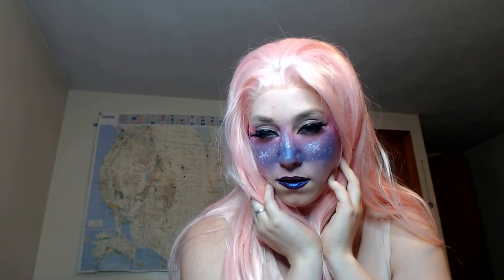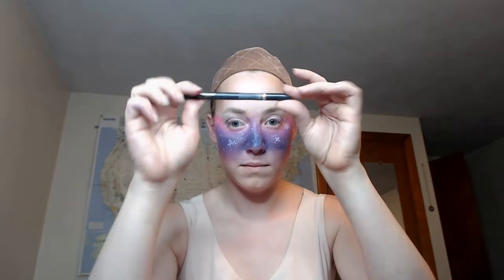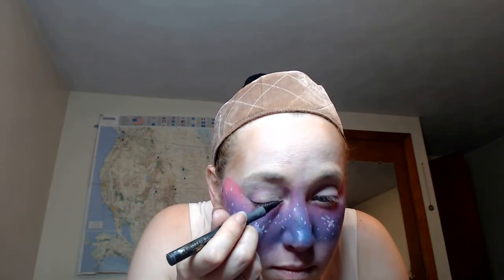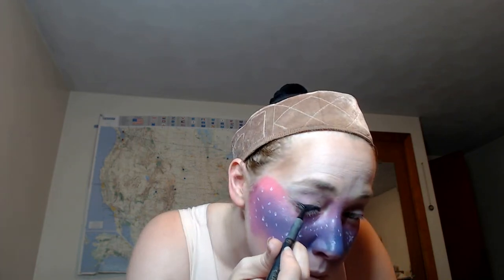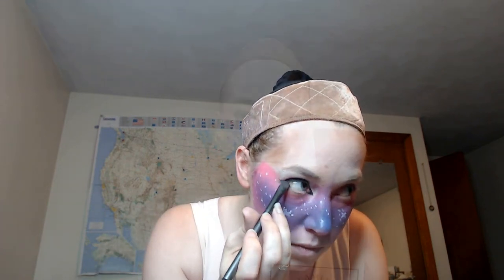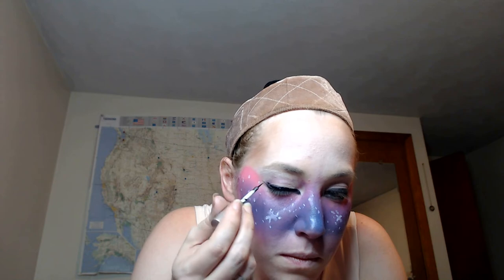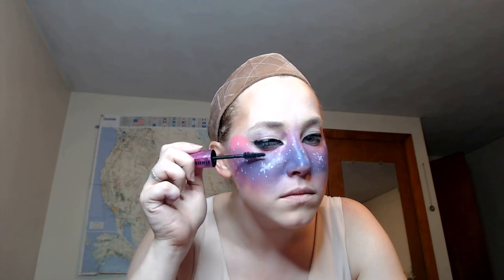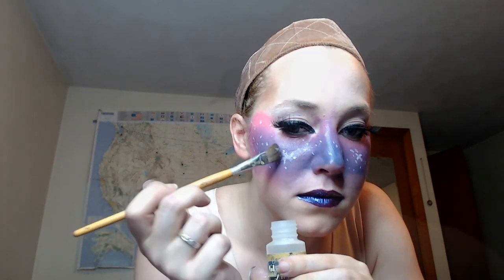Galaxy Makeup by Mink the Satyr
Hey there, mythical beings!

Want to be a fabulous, far out creature?  Well hop aboard!  We've got plenty of fun to go around!

Please mind the garbage audio.  I had a fan on the in background and I'm pretty sure you can hear it! T__T